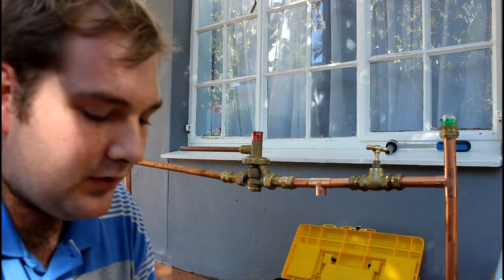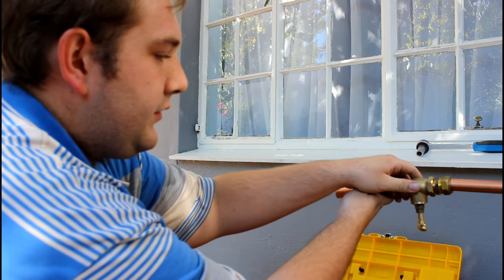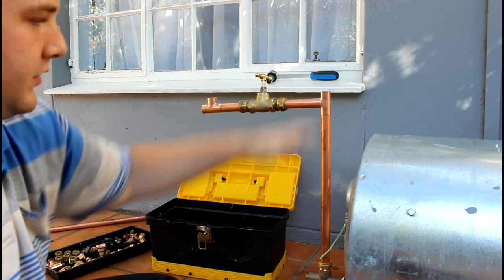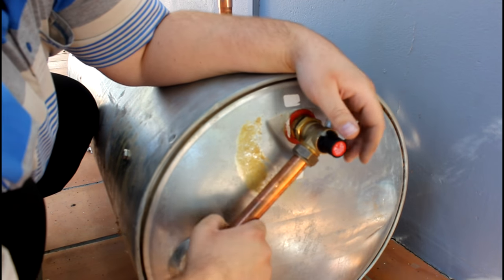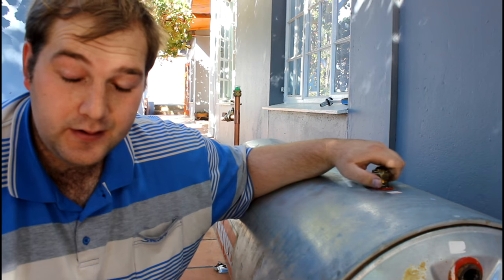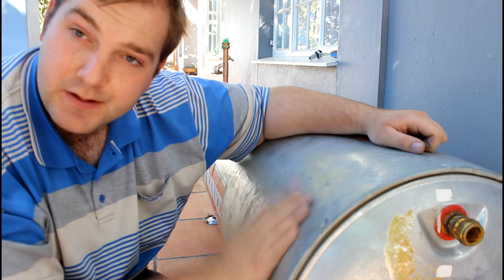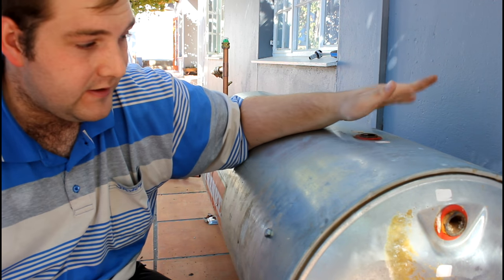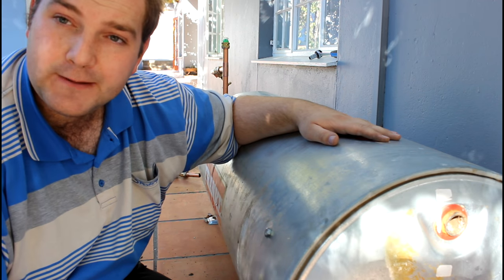How to install a geyser the right way